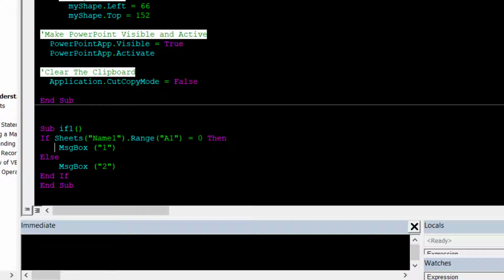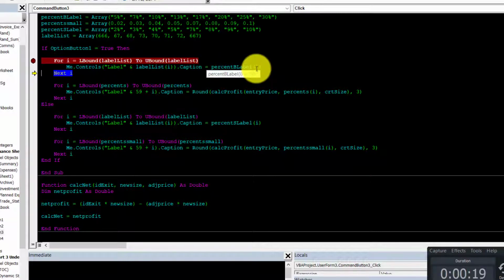Dynamic Code to Automate Processes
This video shows programming tools that you can use in VBA to automate processes to an exponential degree, greatly reducing the amount of code you have to write. Learning these tools will provide you with the fundamental knowledge to create your own custom procedures and sub-routines to automate your workflow.